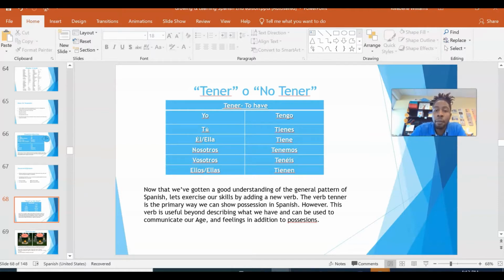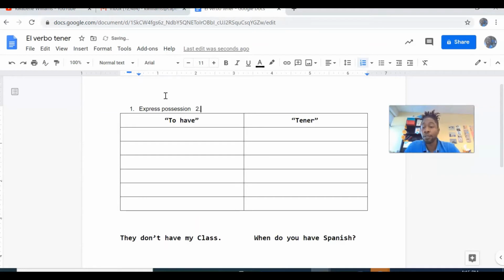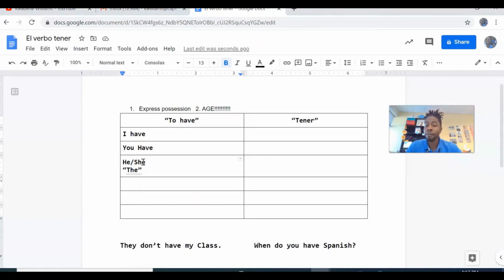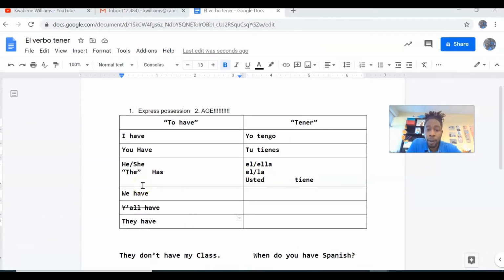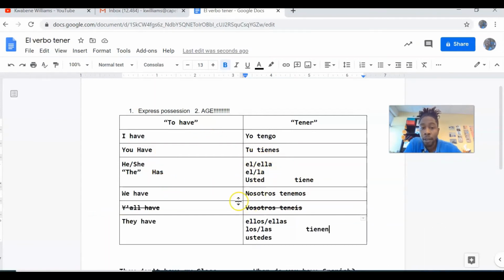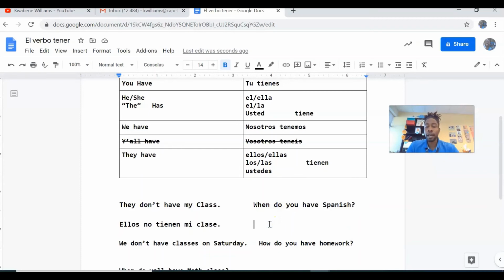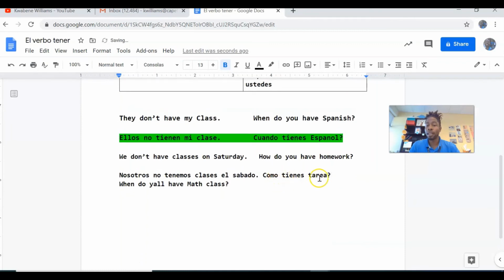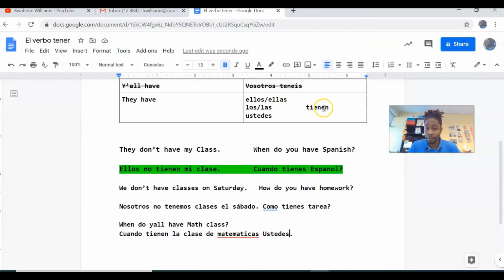The verb tener in Spanish, To have, and Spanish possesion.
This is the video version of me teaching the verb "tener" in Spanish it will build upon skills taught in the Question words video and in the conjugation video. Take the time and practice talking about what many different subjects have. Combine this with the learning from the possessive pronouns video and the up coming apostrophe rule video to improve even more!